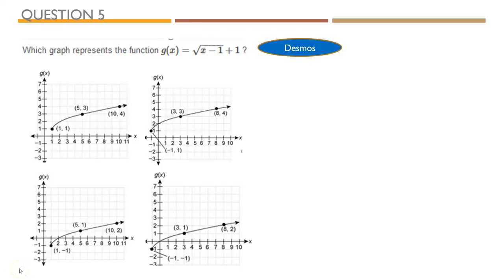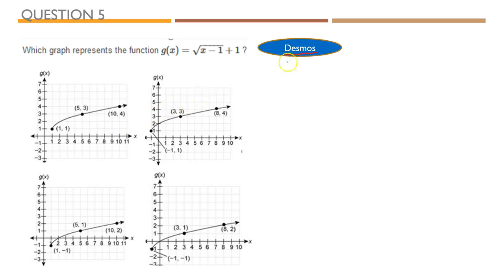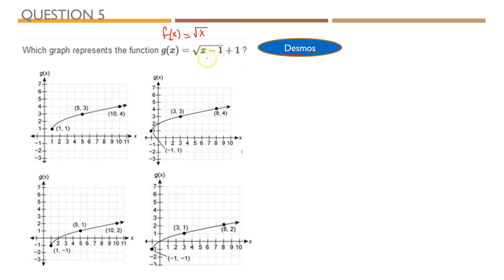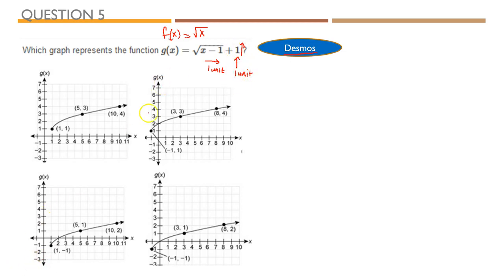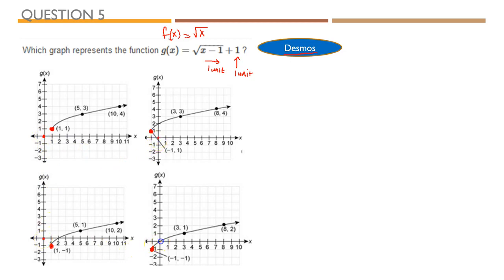Alg2Block SemB Unit 2 Test Review #5